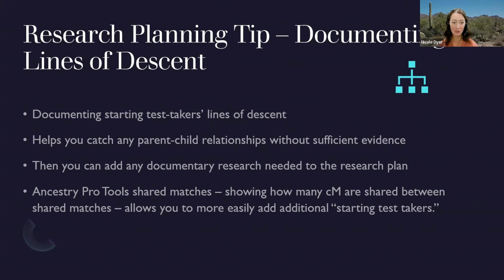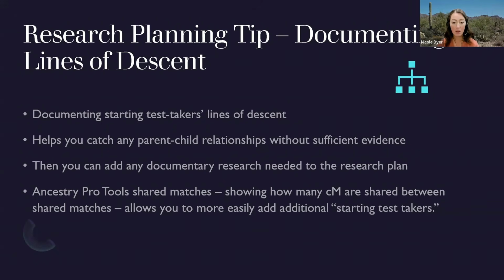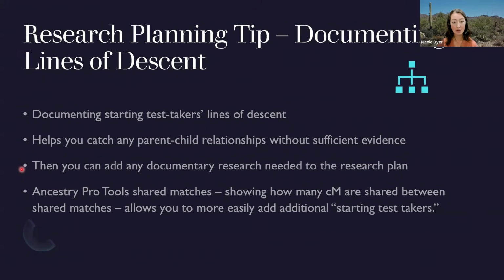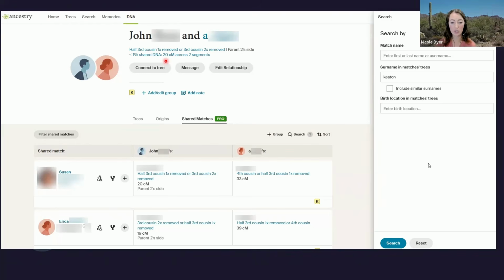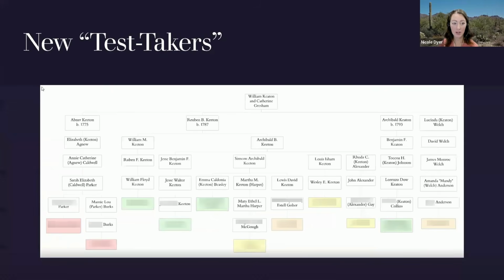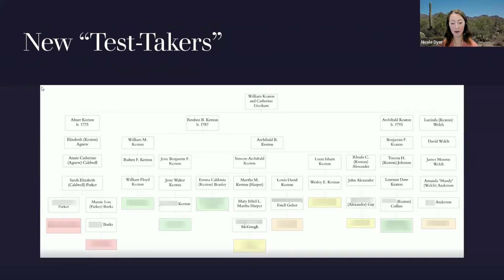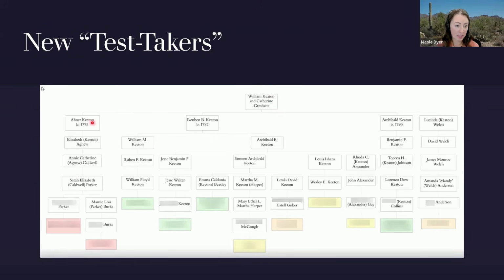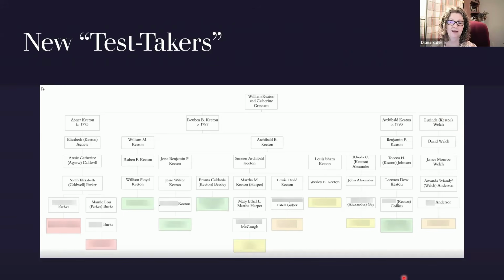Why Document DNA Test-Takers' Parent-Child Links Before Research Planning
Nicole Dyer discusses the importance of documenting DNA test-takers' parent-child links before research planning in this Research Like a Pro with DNA Office Hours presentation. She explains that when she writes research reports and uses Ancestry Pro Tools to add additional test takers (descendants of her research subject) to demonstrate adequate DNA sharing, the documentation of these lines of descent takes considerable time and effort. She recommends that genealogists complete as much of this documentation work as possible before research planning so they can include it in their research plan, rather than discovering gaps in parent-child evidence later when they write their reports. She describes starting test takers as people whose DNA matches researchers have access to view, and she notes that with Ancestry Pro Tools, researchers can now see how shared matches share with each other, which allows them to add more pairwise matches into their evidence. She emphasizes that each parent-child relationship in the line of descent requires source citations such as obituaries, census records that show relationships, or other documentation, and if researchers cannot provide this evidence, they cannot use those test takers in their final proof arguments or reports. She shares her method of documenting these lines in appendices, where she lists each parent-child link with its corresponding source citation in paragraph format rather than footnotes, and she includes tables that show how descendants share DNA in pairwise comparisons.